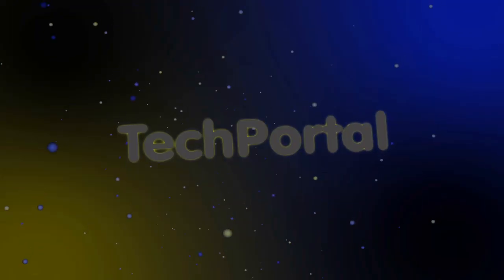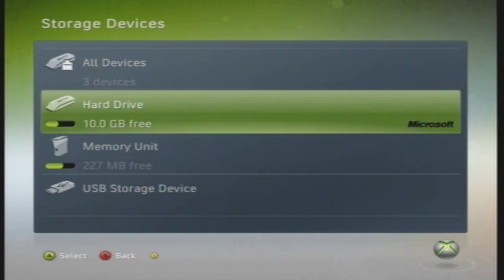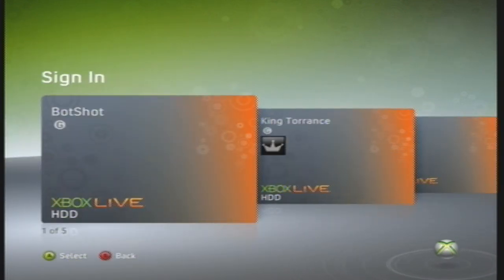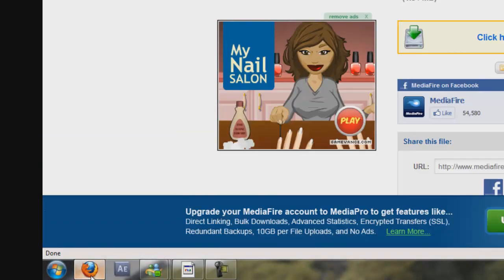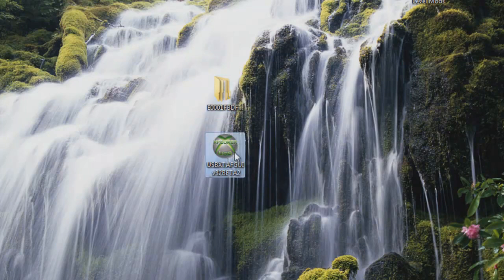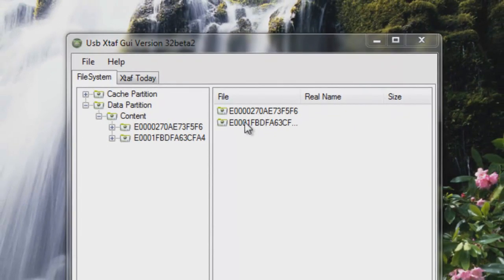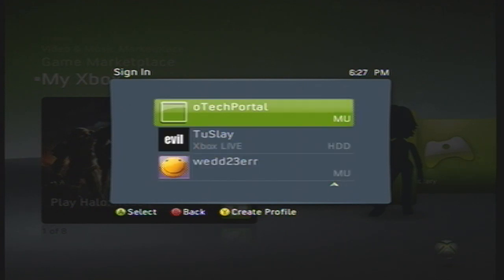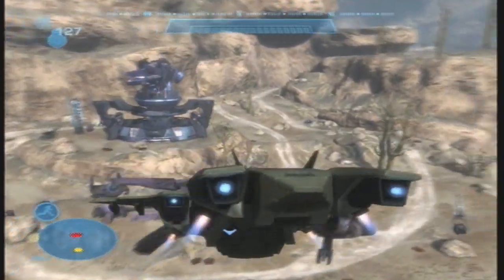How To Fly A Pelican in Halo Reach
Music Used~
Cookie Monsta - Ginger Pubes
Cookie Monsta - Optimus Prime